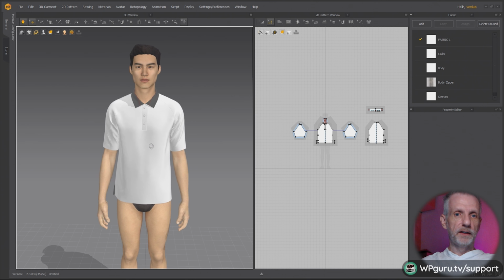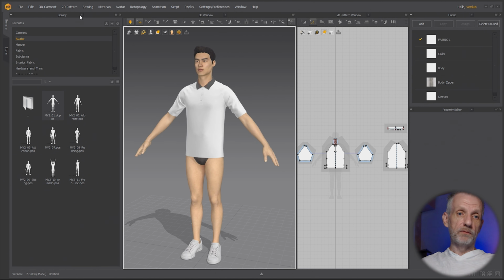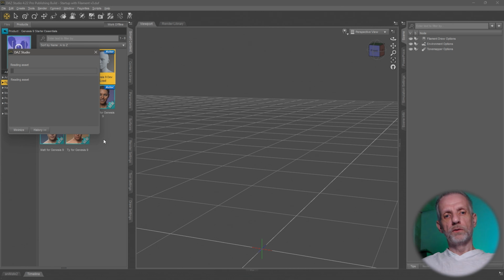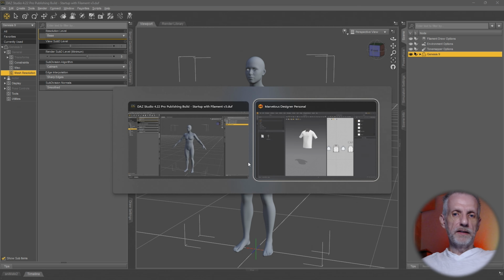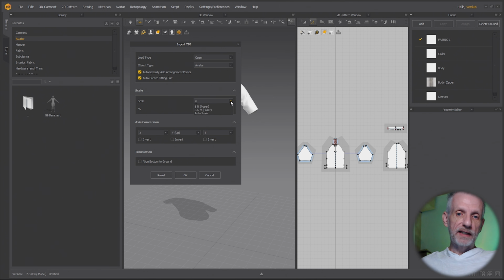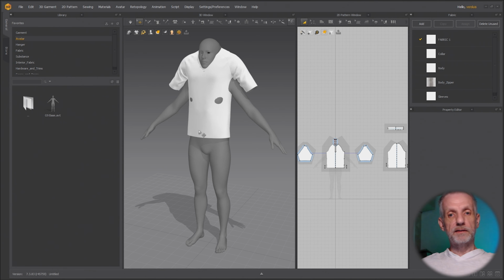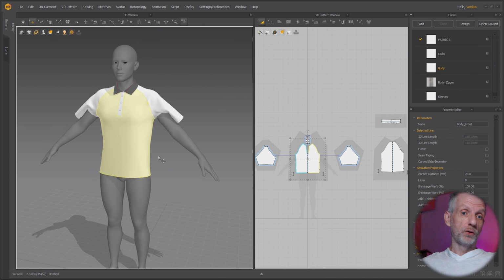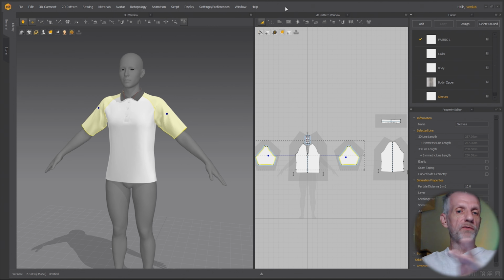Fitting our MD Shirt to Genesis 9 with Auto Fit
Learn how to use Marvelous Designer's Auto Fit function to fit our shirt from the MD avatar to the Genesis 9 figure. This works well if the current garment has been fitted to an avatar with fitting suit, but it's not 100% reliable. We'll learn in a later video how to do this without auto-fit as well.